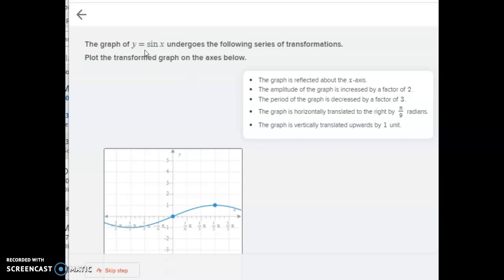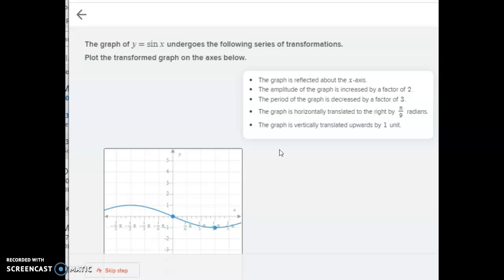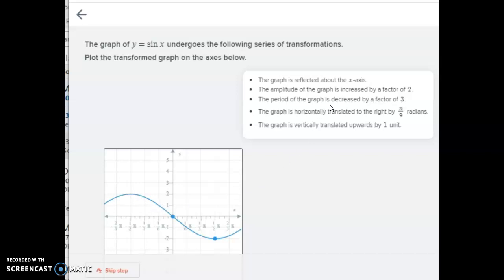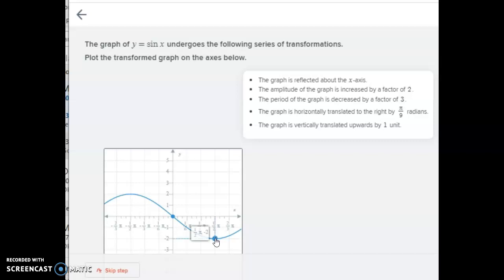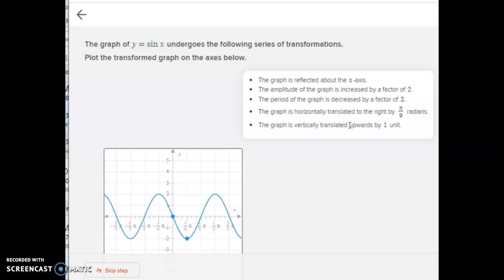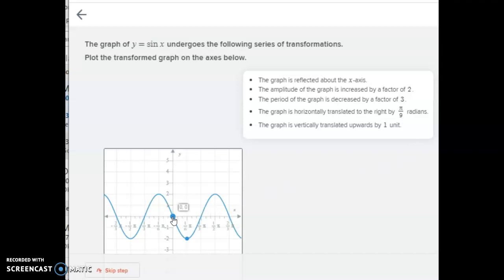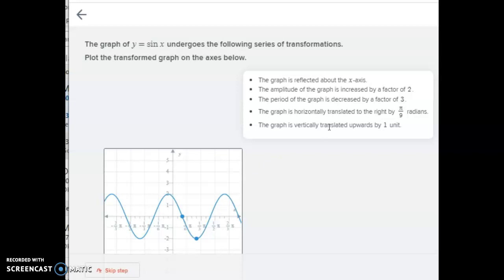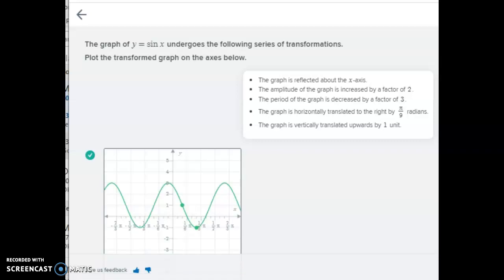PreCalculus HN Quiz 2.1 #1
Walkthrough of transforming y = sin(x)